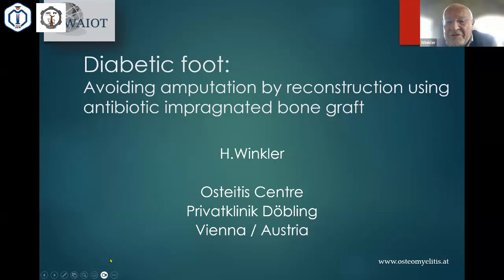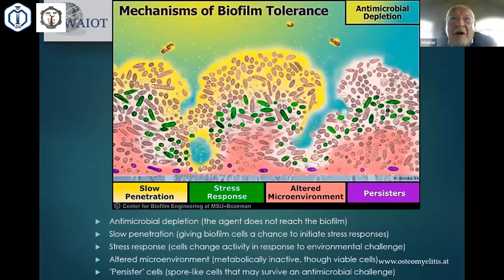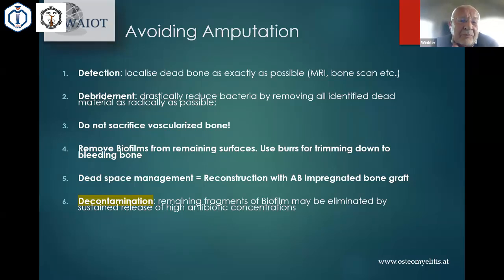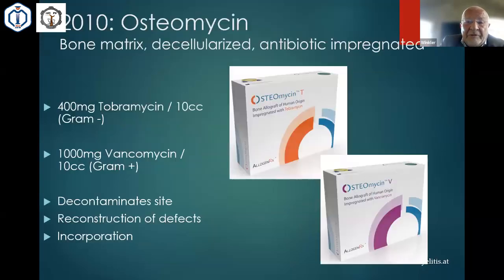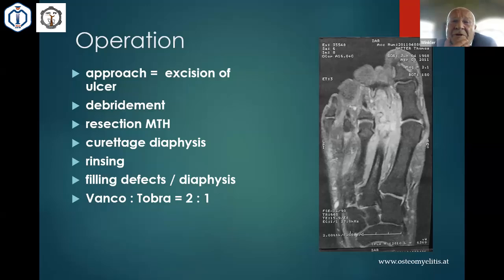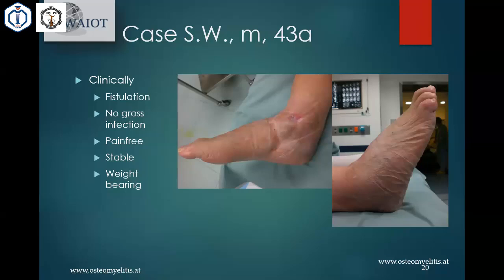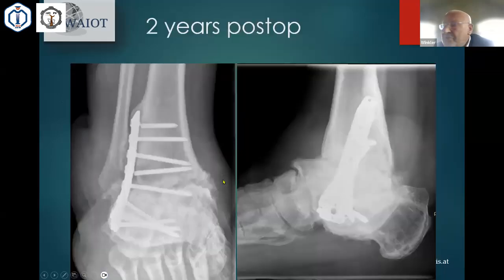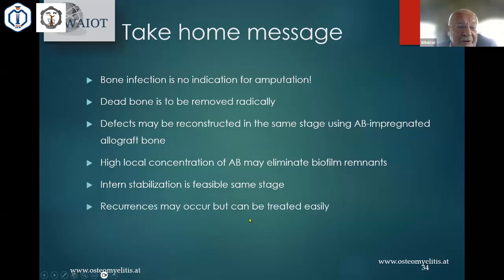Dr Heinz Winkler - Diabetic Foot and Ankle course DFAC Cairo 2024